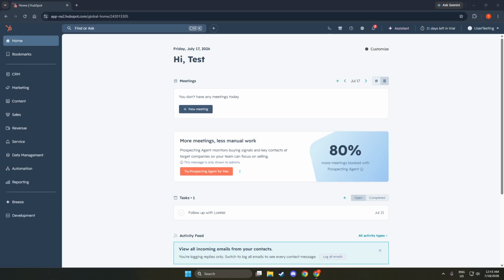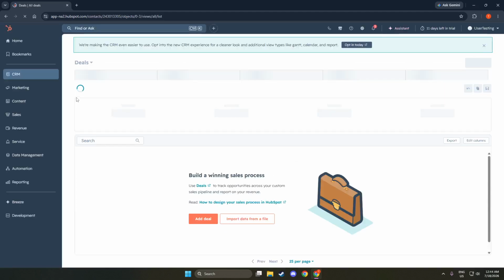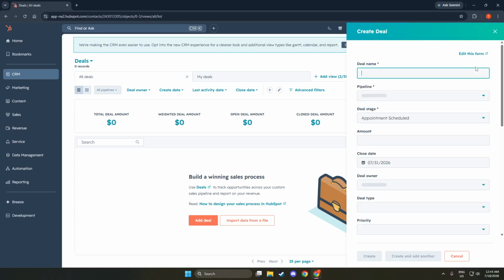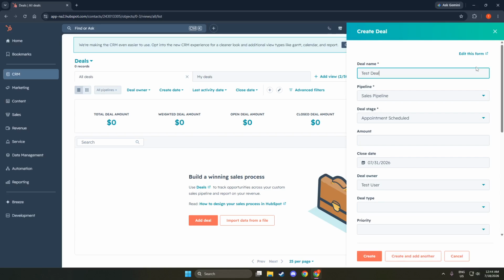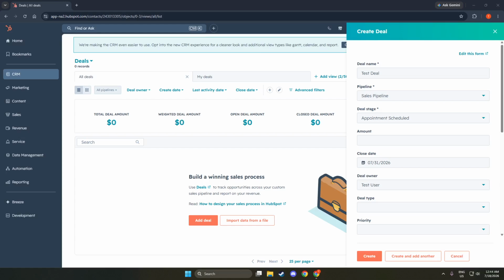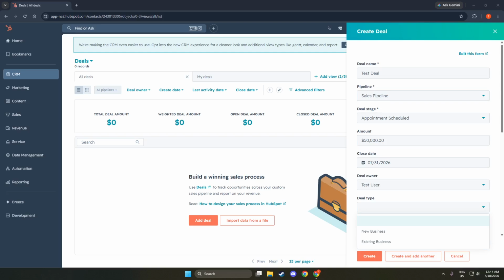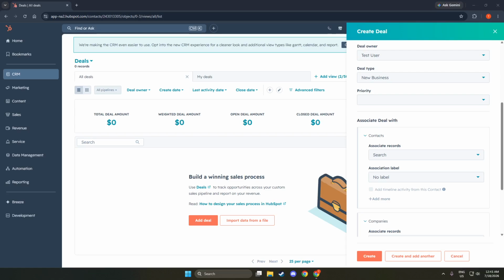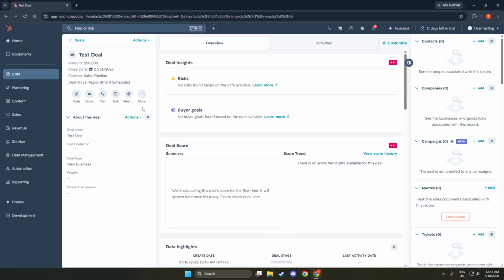How to Add a Deal in HubSpot [2026 Full Guide]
How to Add a Deal in HubSpot

Unlock the full potential of your sales pipeline with our step-by-step tutorial on how to add a deal in HubSpot! In this video, we walk you through the essential steps starting from secure login to navigating the CRM section. With a focus on keeping your deals organized, you'll learn how to create a new deal with all the required details, including deal names, stages, and associated entities. Having a clear understanding of your sales activities can drive better decision-making and boost revenue potential. Whether you're a sales professional or business owner, mastering HubSpot's deal management features is crucial for success. Join us as we simplify this process, ensuring you’re equipped to manage your sales effectively. Don't miss out—watch now to streamline your sales workflow!

HubSpot, sales management, CRM, add a deal, sales pipeline, deal tracking, HubSpot tutorial, sales process, deal creation, business management, deal details, revenue forecasting, sales tracking, digital marketing, learning HubSpot